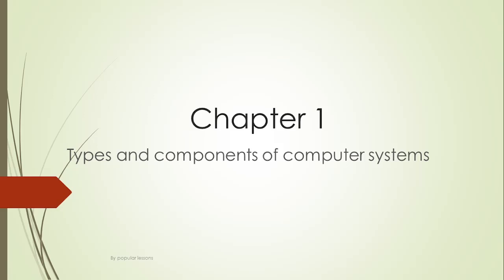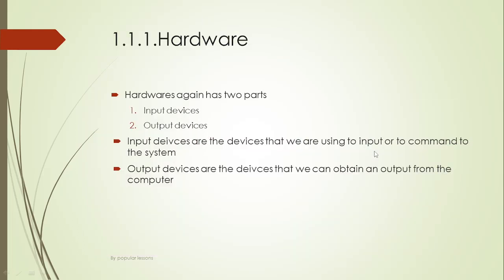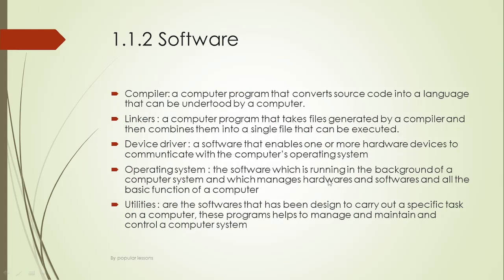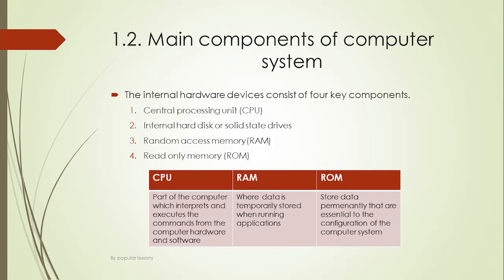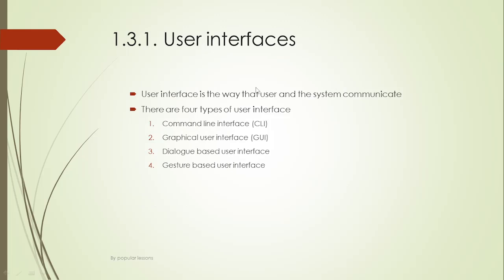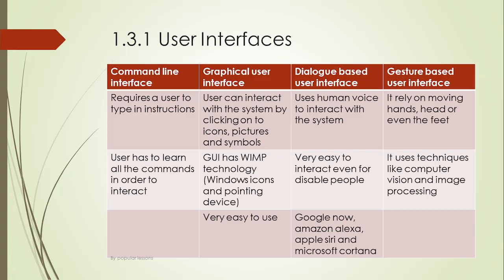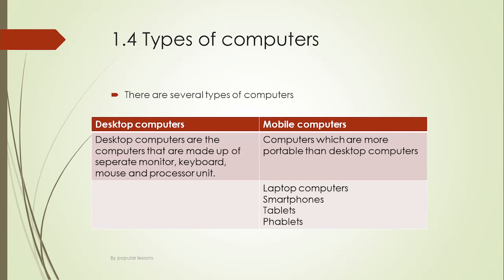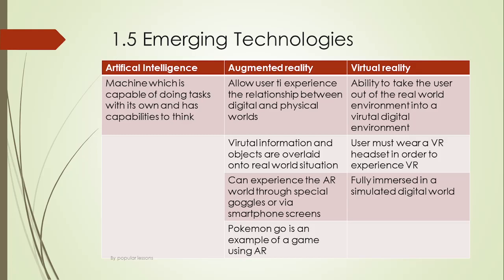IGCSE ICT chapter 1 : Types and components of computer system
hello guys,
welcome for a new lesson and this is Cambridge IGCSE ICT .
thankyou,
by Popular Lessons